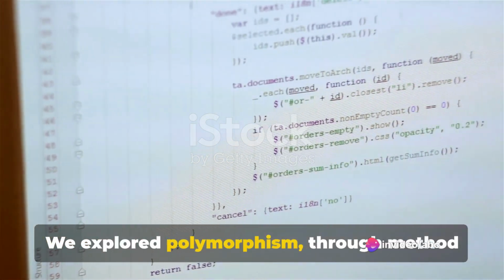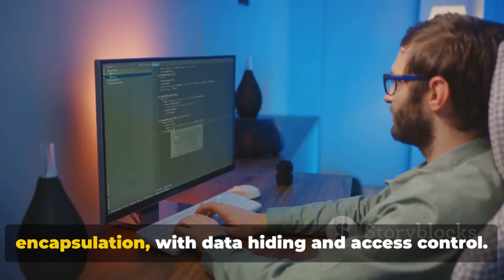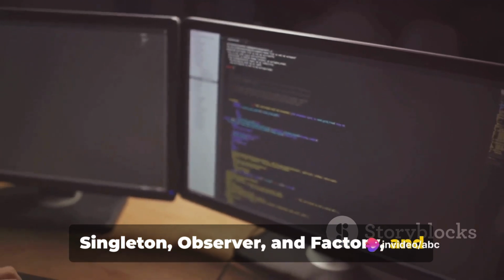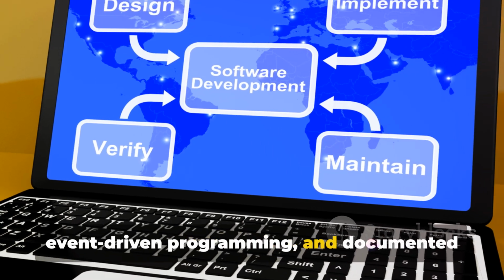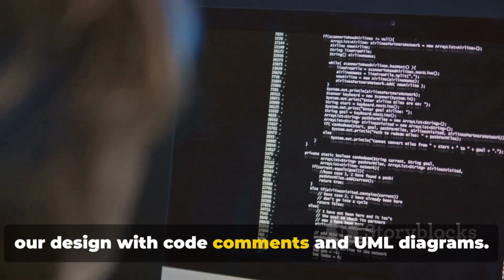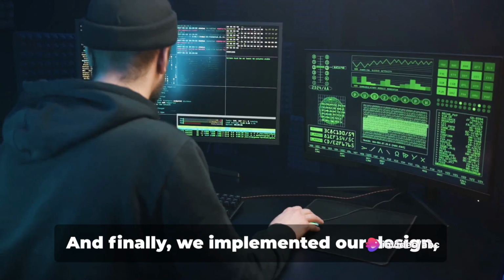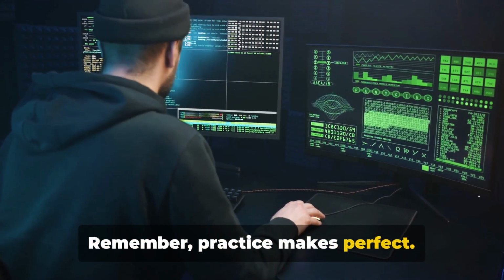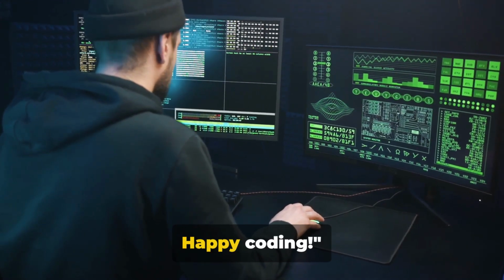Designing BETTER Programs with Object-Oriented Design!Ada ActionScript C++ Lisp Dart Eiffel Fortran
Learn how to create more efficient, scalable, and maintainable software systems by mastering the fundamentals of object-oriented design! In this video, we'll dive into the principles and best practices of OOD, exploring how to design better programs that are easier to understand, modify, and extend. From encapsulation and abstraction to inheritance and polymorphism, we'll cover it all. Whether you're a beginner or an experienced developer, this video is perfect for anyone looking to improve their programming skills and write more robust, flexible, and reusable code. So, let's get started and take your programming skills to the next level!

Join me as I take on the challenge of redesigning a messy program using object-oriented design principles to make it cleaner and more efficient!

Hook - 15s
Start with a surprising statistic about the inefficiency of poorly designed software programs to captivate your audience's attention.

Introduction - 15s
Introduce the concept of Object-Oriented Design (OOD) and its relevance in creating better software solutions in a clear and engaging manner.

Discuss common challenges developers face when not using OOD, such as code redundancy and maintenance difficulties.

The Object-Oriented (OO) program design process involves a systematic and iterative approach to creating software solutions using the principles of Object-Oriented Programming (OOP). Here's a general guide to the OO program design process:

1. Understand the Requirements:
Thoroughly understand the problem or requirements that the software is intended to solve. Engage with stakeholders to gather information about the system's functionalities, constraints, and user expectations.
2. Identify Objects and Classes:
Identify the main entities (objects) and their characteristics. These entities often translate into classes with attributes and behaviors.
3. Define Class Relationships:
Identify relationships between classes. Determine if there are associations, aggregations, compositions, or dependencies among different classes.
4. Apply Design Principles:
Apply fundamental OOP principles such as encapsulation, inheritance, and polymorphism. Ensure that the design adheres to SOLID principles (Single Responsibility, Open/Closed, Liskov Substitution, Interface Segregation, Dependency Inversion).
5. Create a Class Diagram:
Develop a class diagram that visually represents the identified classes, their attributes, methods, and relationships. Utilize UML (Unified Modeling Language) or other modeling tools for clarity.
6. Define Class Responsibilities:
Specify the responsibilities of each class. Define the methods or behaviors and attributes that each class should have. Use the Single Responsibility Principle to ensure that each class has a clear and distinct purpose.
7. Consider Inheritance and Polymorphism:
Determine if there are commonalities between classes that can be addressed through inheritance. Utilize polymorphism to allow objects of different types to be treated uniformly.
8. Apply Design Patterns:
Consider using design patterns to solve common design problems and promote best practices. Common design patterns include Singleton, Factory, Observer, and more.
9. Model Behavior:
Model how objects interact with each other in different scenarios. Use use case diagrams, sequence diagrams, and state diagrams to represent the behavior of the system.
10. Refine and Iterate:
Review the design with stakeholders and developers. Gather feedback and iterate on the design as needed. Ensure that the design aligns with both functional and non-functional requirements.
11. Implement Classes:
Translate the design into actual code. Implement classes, methods, attributes, and relationships. Pay attention to coding standards, best practices, and maintainability.
12. Testing:
Develop unit tests to ensure that each class and method behaves as expected. Perform integration testing to verify that the classes work together seamlessly.
13. Iterative Development:
Embrace an iterative development process. As the software evolves, be prepared to refactor and improve the design based on changing requirements and lessons learned.
14. Documentation:
Document the design decisions, especially if they are non-trivial or require additional context for future developers. Document the purpose and usage of classes, methods, and attributes.
15. Maintenance and Updates:
Continuously monitor and maintain the codebase. Address bugs, add new features, and adapt the design to evolving requirements.
By following these steps, you can systematically design and implement software solutions using the principles of Object-Oriented Programming. This approach leads to code that is modular, scalable, and easy to maintain. Keep in mind that the design process is often iterative, allowing for refinement and adaptation as the software project progresses.